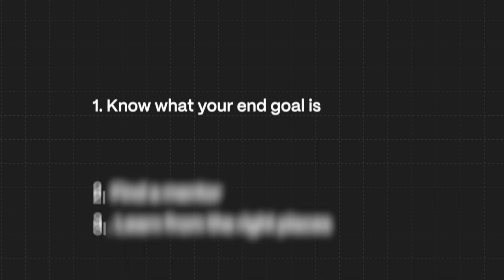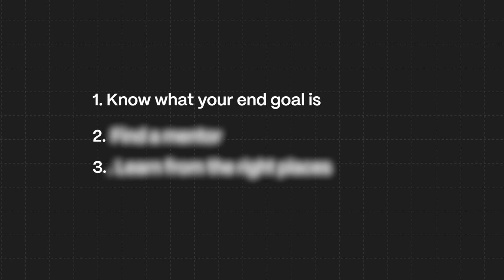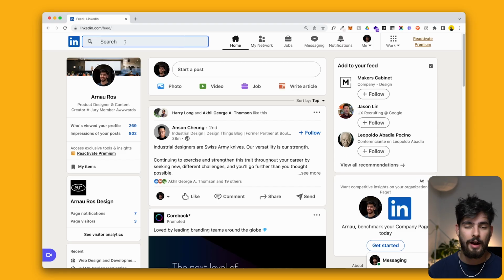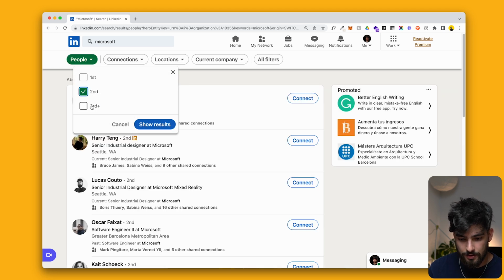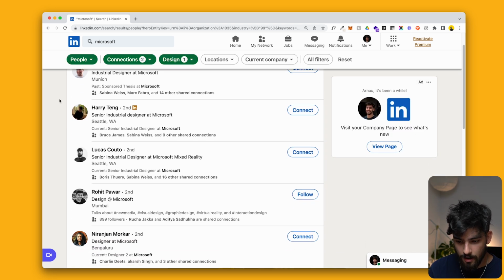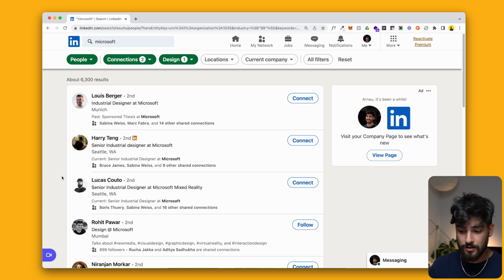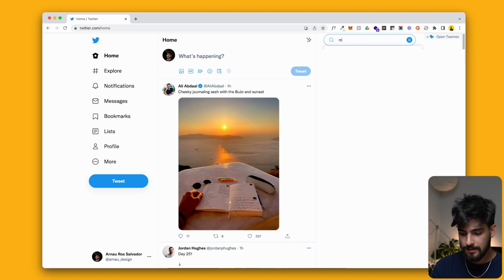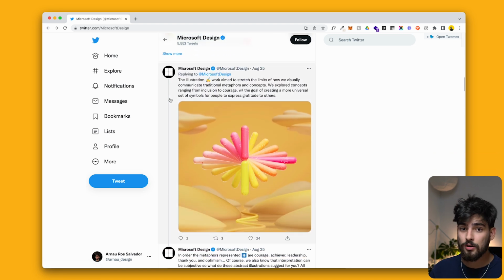Reach Your Goals FASTER As A Designer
Growing as a designer in the design industry is a really hard thing to do. Becoming a professional used to require you to jump through many hoops, including getting internships, then becoming a junior, and so on. However, with the power of the internet and the ability to infinitely improve your work and learn more and more every day, we can shortcut our way to success by leveraging the power of chapters and layering skills. The most important thing you can do to actually grow as a designer and improve your career is to learn learn & learn. Also, being able to not feel overwhelmed by tasks that are being asked of you is extremely important. Here are some important links from this video👇

0:00 Intro
0:30 How to learn faster
02:45 Know Your Goal
03:30 Guides
05:00 Learn from the right places
06:45 The problem with University
07:20 Free
08:50 Best Courses
09:40 Using Tools
11:30 The MOST important thing